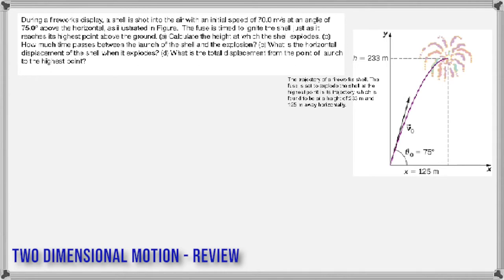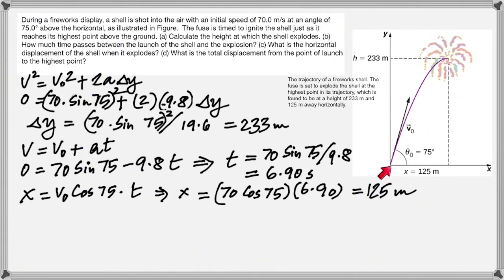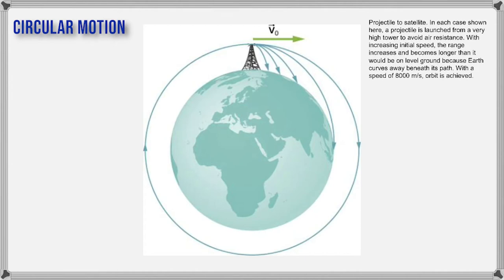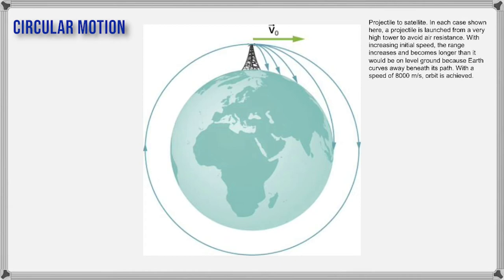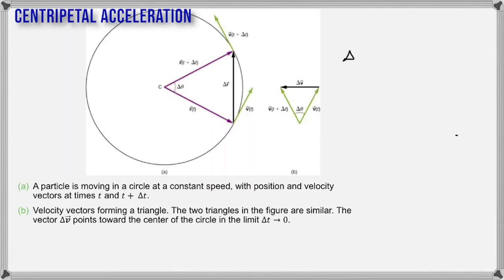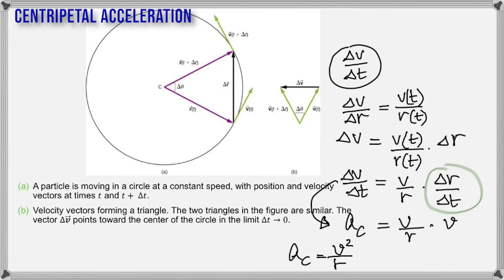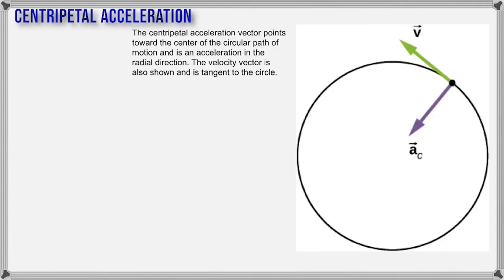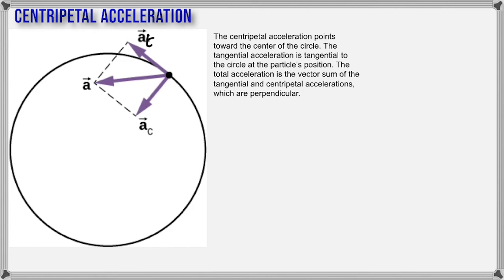Circular Motion and Relative Motion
Review of 2 D motion-Centripetal acceleration and Relative velocity